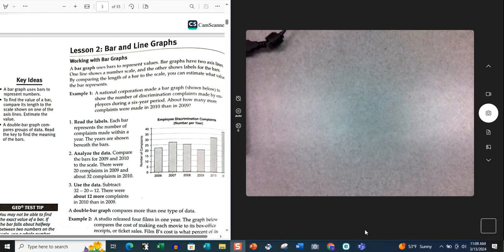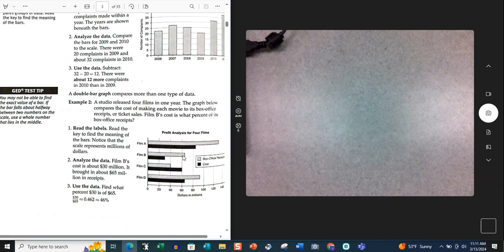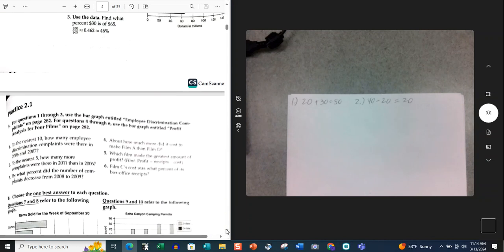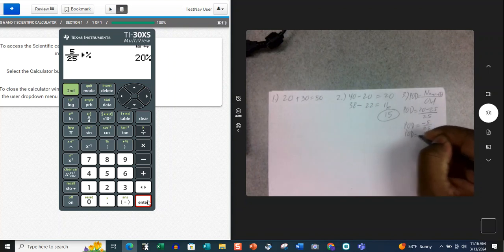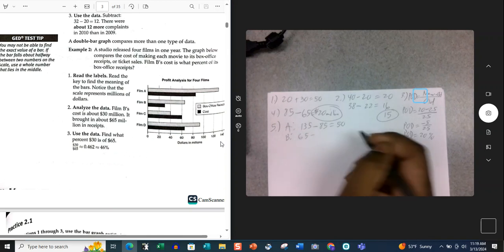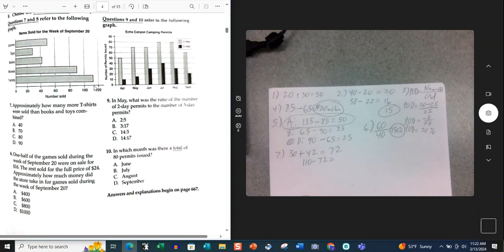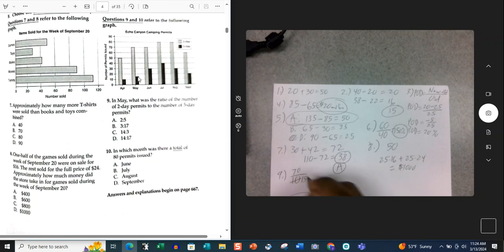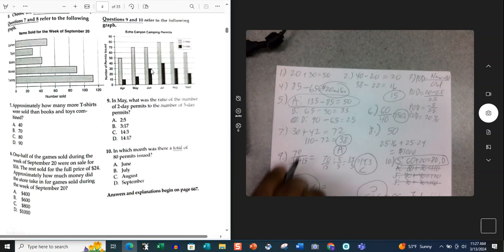Chapter 4 Lesson 2 Part 1